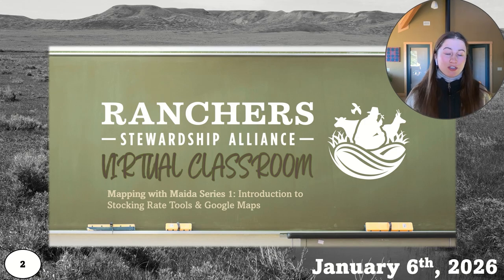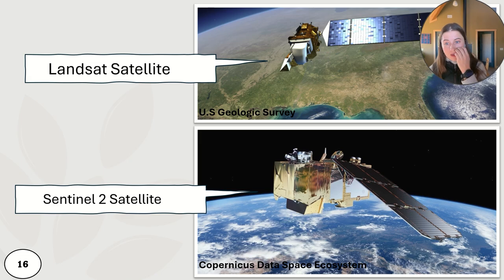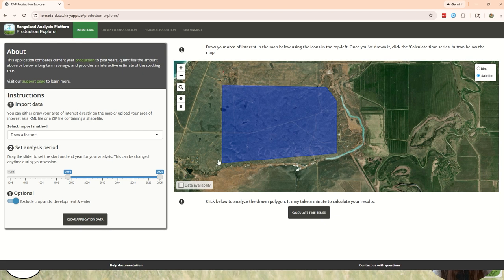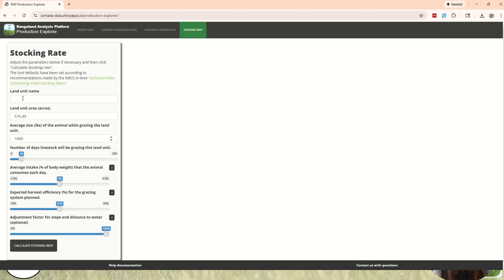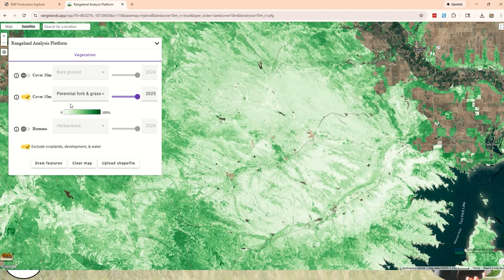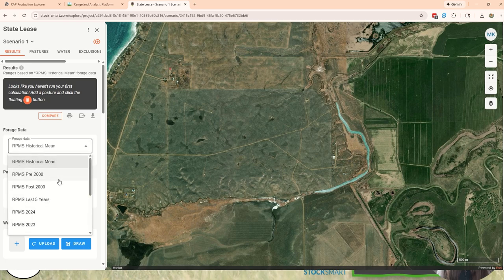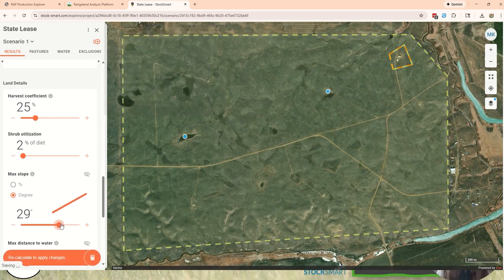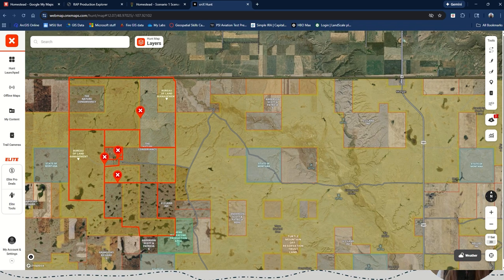Virtual Classroom: Mapping with Maida, Session 1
Virtual Classroom: Mapping with Maida Session 1 (Recorded)

This video is the recorded version of Session 1 from our three-part Virtual Classroom series, Mapping with Maida, created to introduce ranchers and land managers to practical, easy-to-use mapping tools for grazing management and ranch planning.

Time stamps:
- Overview of Stocking Rate Tools: 05:15
- Introduction to the Rangeland Analysis Platform: 12:08
- RAP Production Explorer: 15:09
- RAP Web Vegetation Maps: 33:40
- Introduction to Stock Smart: 42:38
- Wrap-Up & Conclusion: 57:00
- Overview of Mapping with Maida Series 2: 59:05

In this session, Mapping and GIS Specialist Maida Knapton focuses on two key stocking rate and forage assessment tools: Rangeland Analysis Platform (RAP) Production Explorer and Stock Smart.

You will learn how these tools use satellite imagery and geospatial data to help assess forage production, monitor vegetation trends, and calculate pasture-specific stocking rates to support data-driven grazing management decisions.

This session also includes a brief introduction to Google Earth Pro and how it complements stocking rate tools, but hands-on ranch mapping in Google Earth Pro is covered in depth in Session 2.

No prior mapping experience is needed. This series is built for beginners and uses free, open-access tools that are best used on a computer.

About the Full Mapping Learning Series
This virtual learning series includes three two-hour sessions:
January 6 from 2 to 4 PM Introduction to RAP Production Explorer and Stock Smart
January 13 from 2 to 4 PM DIY ranch mapping in Google Earth Pro
January 20 from 2 to 4 PM Question and answer wrap-up help session

While attending all sessions is encouraged for the best learning experience, perfect attendance is not required.